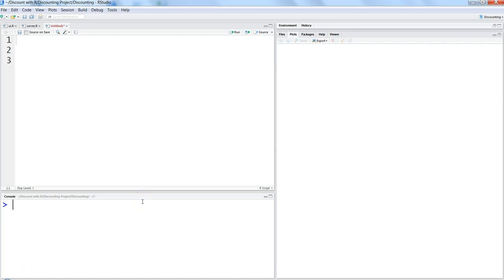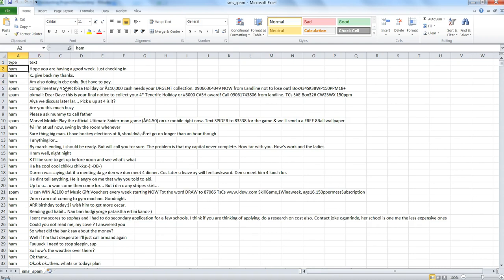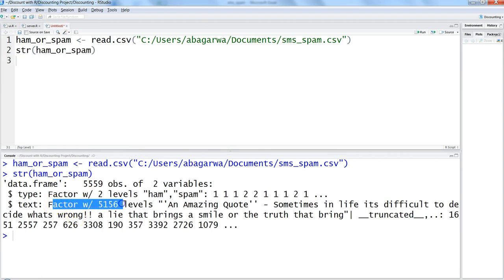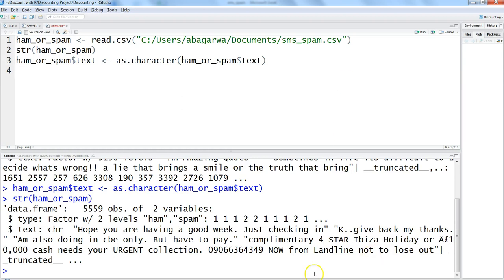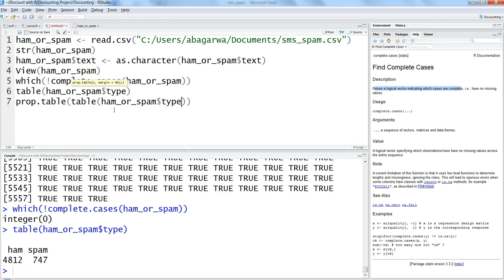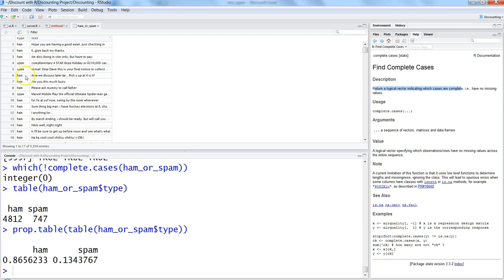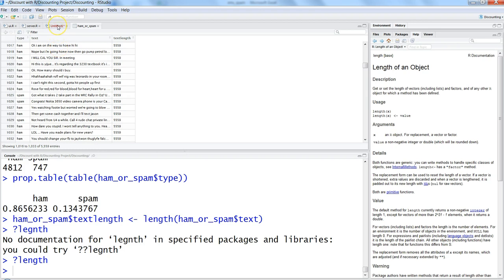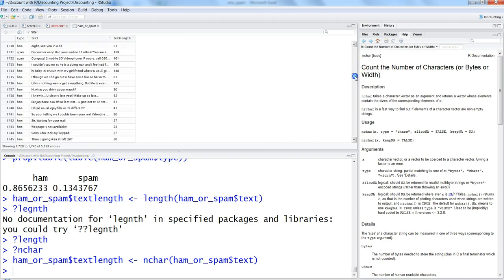Data Science Tutorial | Introduction of Text Analytics in R | R Programming Tutorial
In this Data Science Tutorial videos, I am starting the series of Text mining in R. Text mining is a branch of data mining which specifically look at the mining textual data and found knowledge from it. In this video I've given the overview of text mining along with that started with one of the sample data and provided you couple of R Commands to start grilling the data and find basic knowledge from it by creating histogram and tables to look at the distribution of data in R.